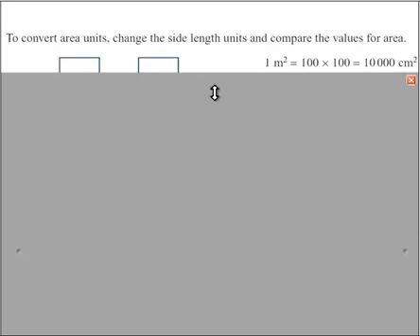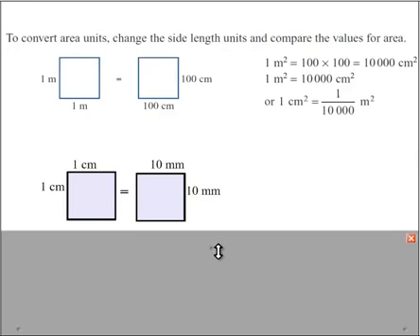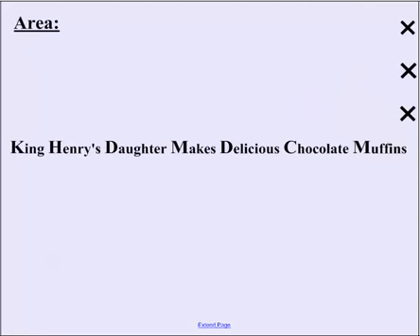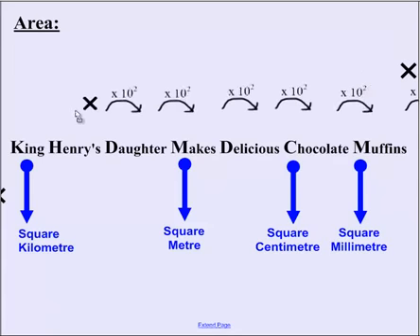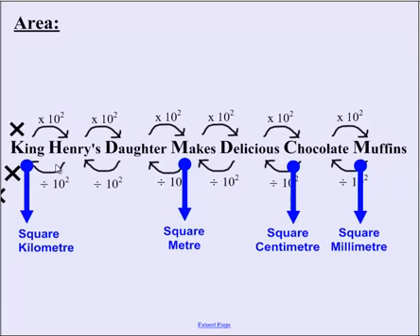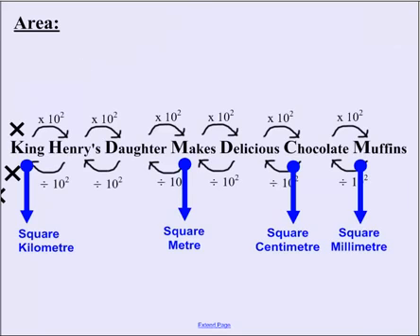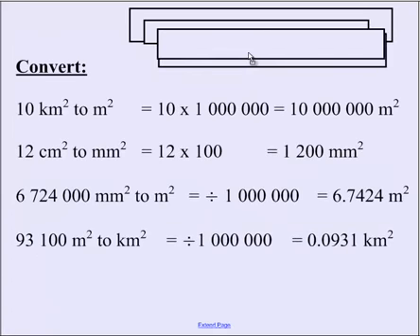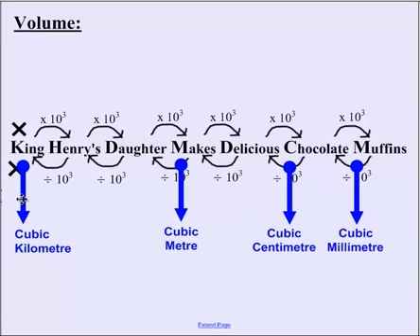Math Grade 7 Units of Measurement Area+Volume Mr Asad Shabir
Math-Grade 7-Mr Asad Shabir
( Lesson: Units of Measurement( Area+Volume